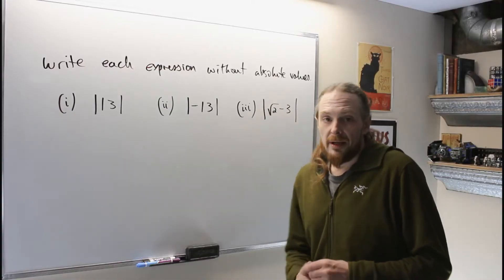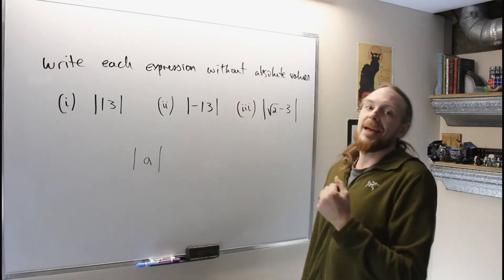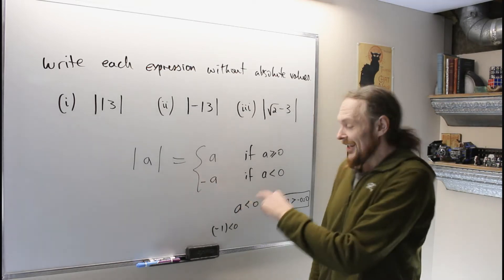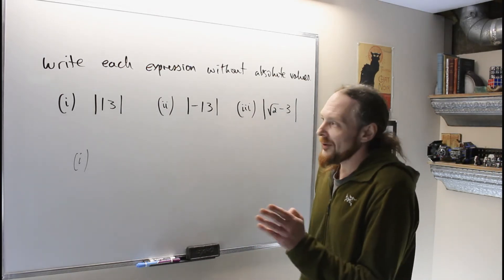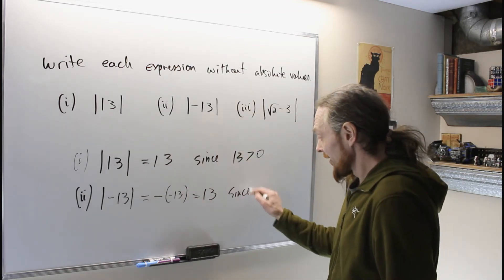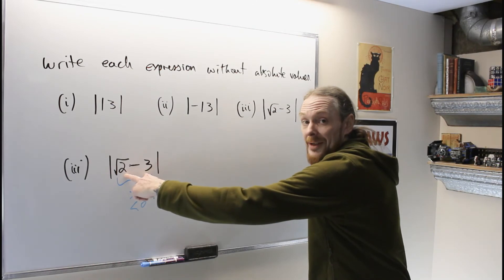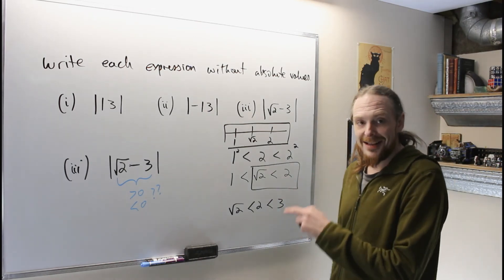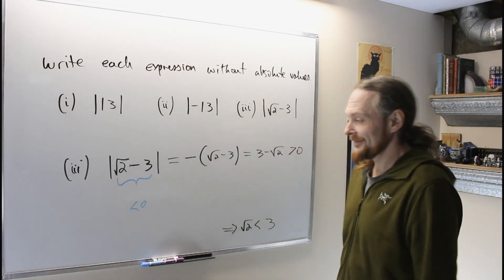Absolute Values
The Tutor Wizard demonstrates how to handle numbers barred by absolute value bars!